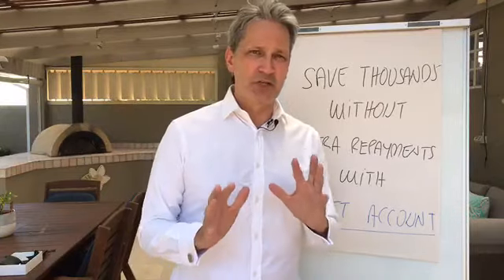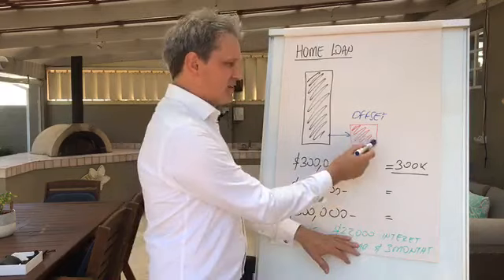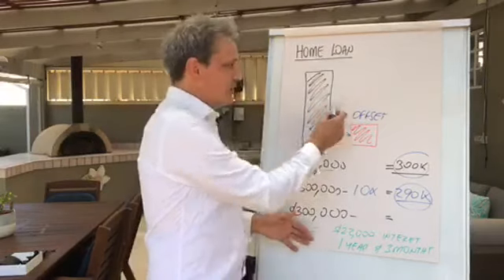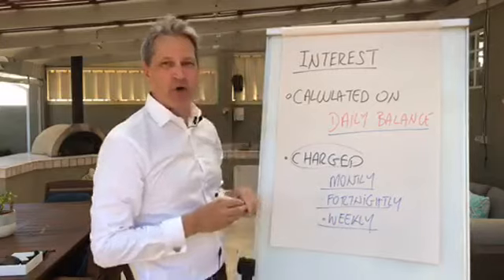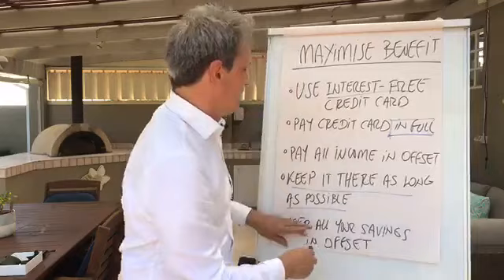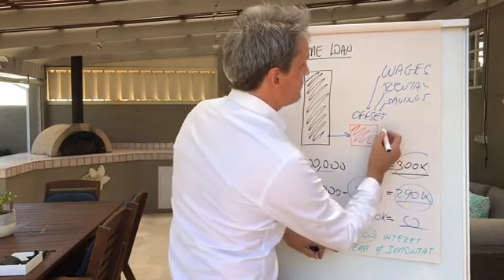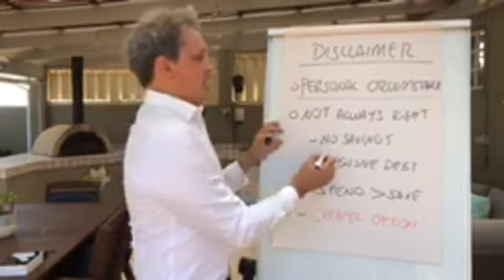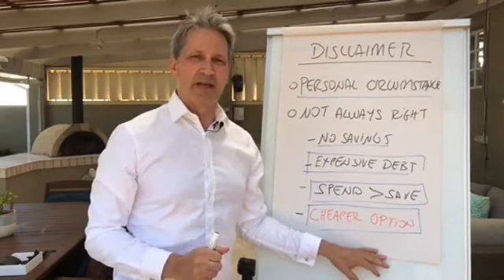How to Use an Offset Account to Save Thousands in Interest Without Making Extra Repayments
An offset account - managed properly - is one of the best ways to save thousands on interest and shave years off your home loan.

But you need to keep in the following key points:

a) Pay all your income (wages, rental income, investment income, etc.) into the offset account.

b) Keep it there as long as possible.

c) Use a credit card (interest-free) to pay your bills and living expenses - BUT make sure to the balance off in FULL before interest is due.

d) Whatever money you can save, lump sum you receive (bonus, inheritance, windfall, etc.)... save it into your offset account.

An offset may be a great strategy to become mortgage free faster - BUT it is NOT for everyone:

1) It can be more expensive than a basic home loan product (you can use the redraw facility to achieve significant interest and time savings)

2) It might be more beneficial to focus on reducing/eliminating expensive debt (e.g. personal loan, car loans, credit card debt, pay-day loans, etc.)

3) You might be currently spending more than you can save.

Everybody's circumstances are different.

Make sure to talk to a mortgage professional to review your options, and run some numbers.

And remember, no solution is forever.

An offset account may not be the best option right now...

.but it might be in the future.

Make sure to review your situation on a regular basis to make sure your home loan still meets your needs and is setup to be paid off as quickly as possible.

Regards,
Daniel Eigenmann